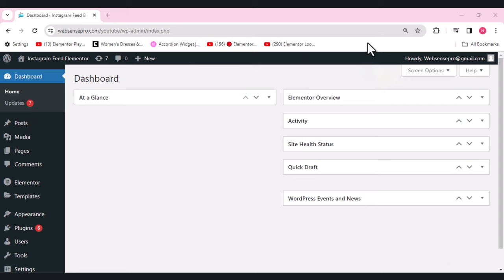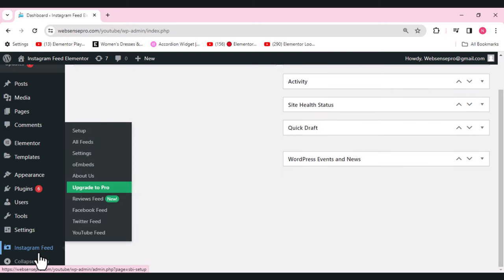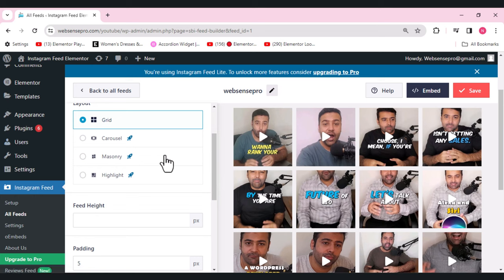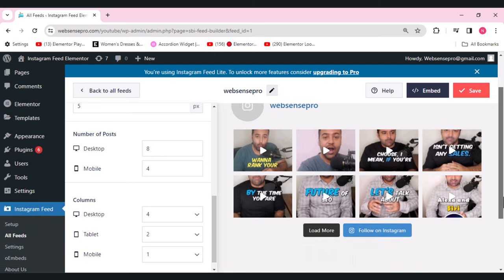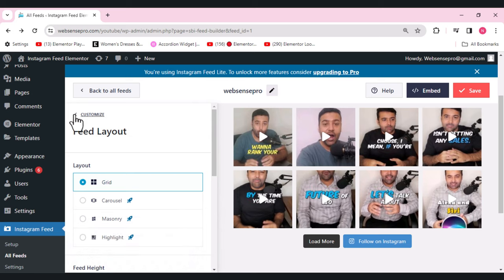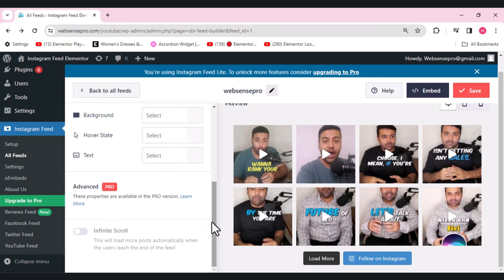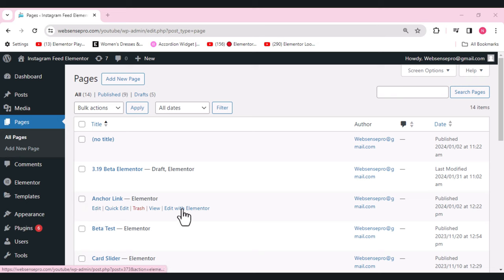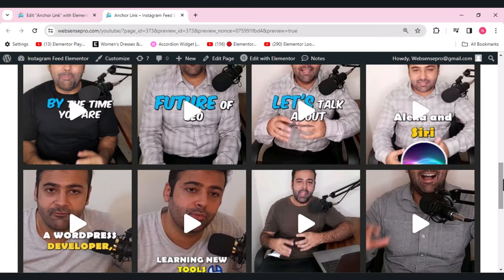How to Display Instagram Feed Using Elementor on WordPress?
Display Instagram

Welcome to Web Sense Pro, your go-to channel for all things web designing and development! In this video, we'll guide you through the process of embedding an Instagram widget on your WordPress Elementor website, completely free of charge.

Timestamps:
00:00 - Introduction
02:20 - Connecting the plugin to your Instagram account
04:10 - Customizing feed layout and appearance
09:40 - Generating the embed code
10:00 - Conclusion